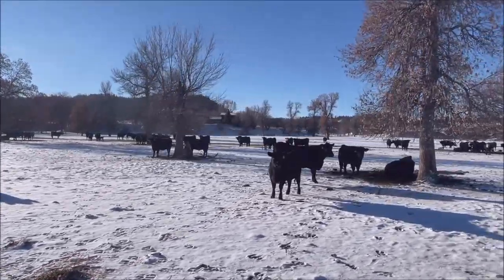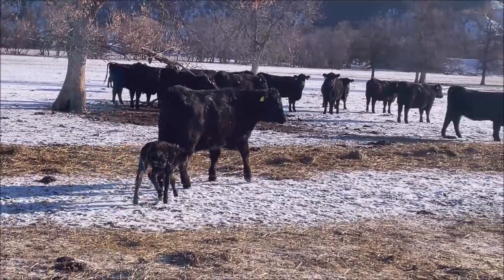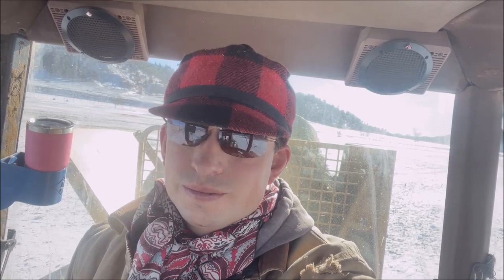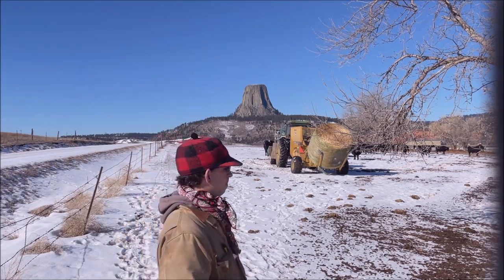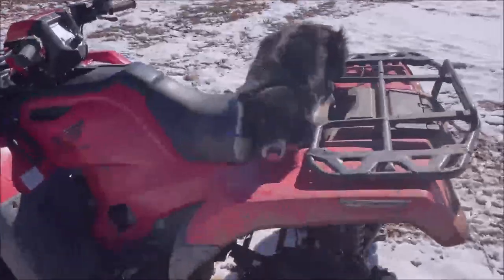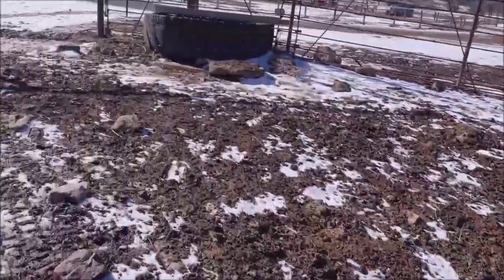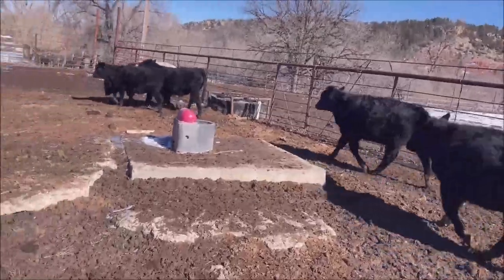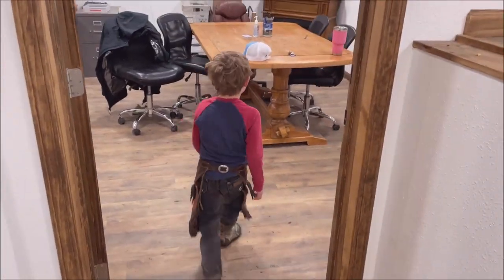Feeding and Sorting Cows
Taking everyone along on a day on the Campstool as we roll into calving season. Feeding cows, buffalo, and longhorns. Also sorting bulls and yearlings off of cows that are about to start calving.